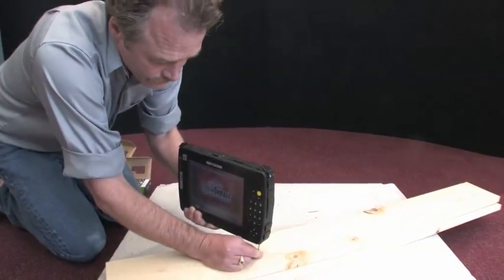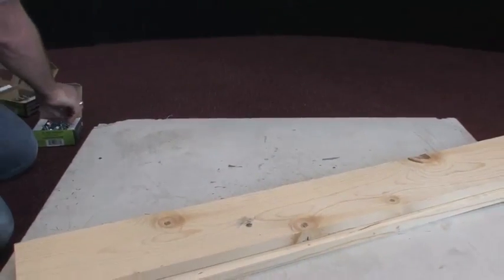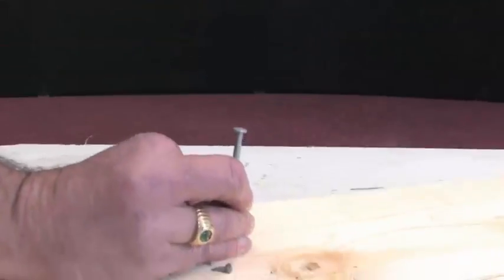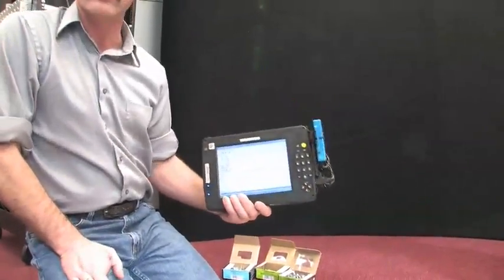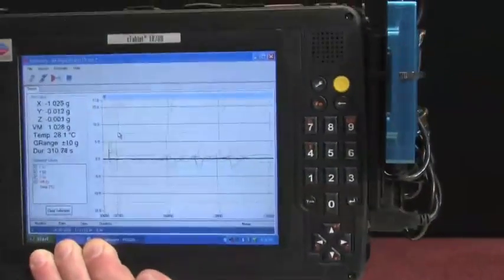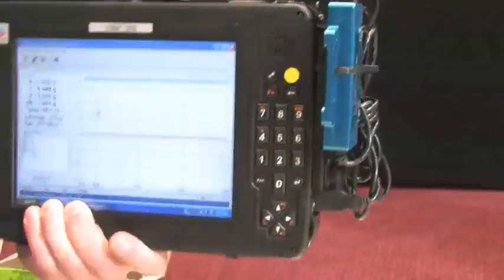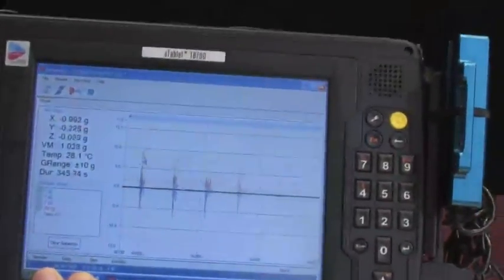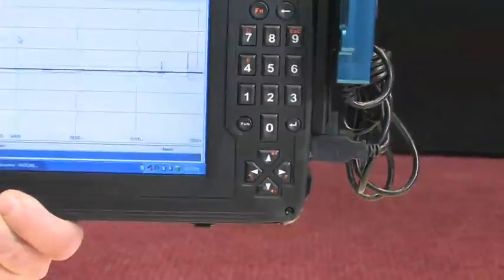Tablet PC as a Hammer! MobileDemand Rugged Torture Chamber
We could use a hammer. Instead we use our xTablet Tablet PC. We do this to prove a point. Our xTablet is rugged and durable enough to take the beating of hammering in dozens of nails. Without a glitch. We attached an accelerometer with a real-time graph running on the screen to show the actual impact forces the Tablet PC is enduring. Notice the lines on the graph that are created when the tablet is bumped and swung up and down.

Now notice the graph as the Tablet PC impacts the nails.  It takes a beating.  It endures up to 10 g forces in shock as it hits the nail.  Check out the minor denting where the tablet strikes the nail.  And the graph is still running.

Only minor case damage.  Still running like a champ!